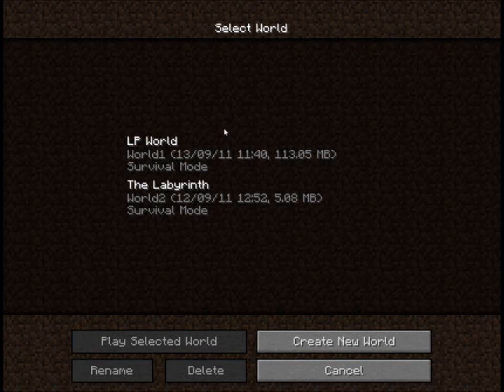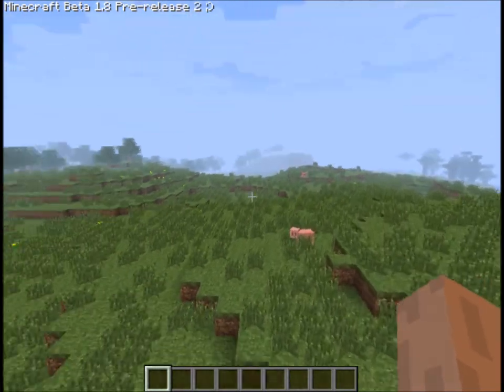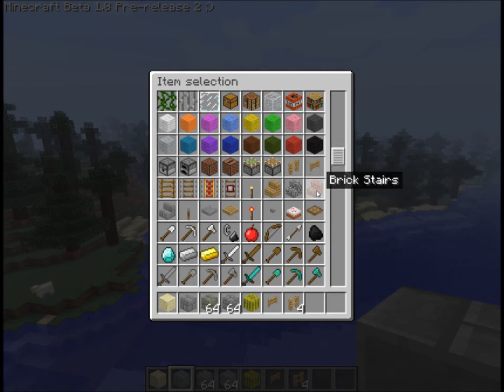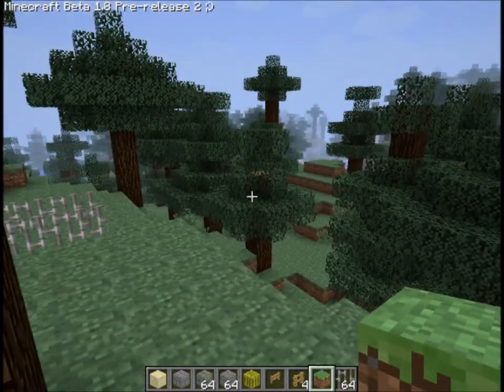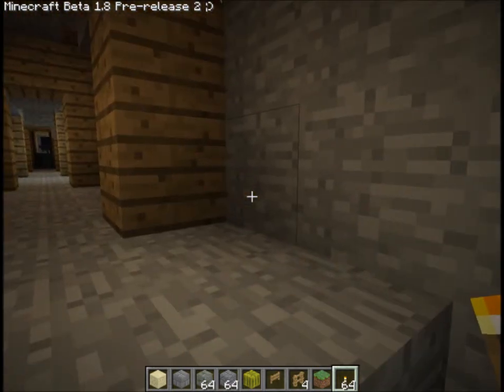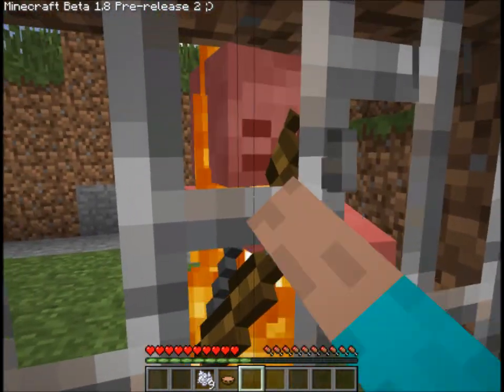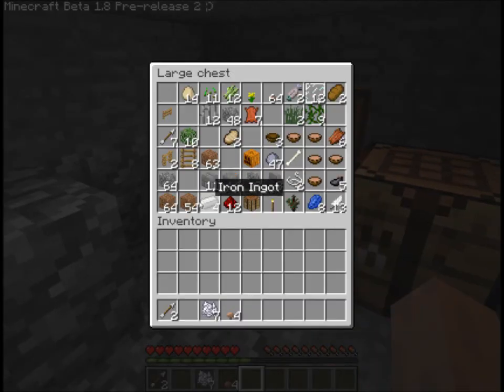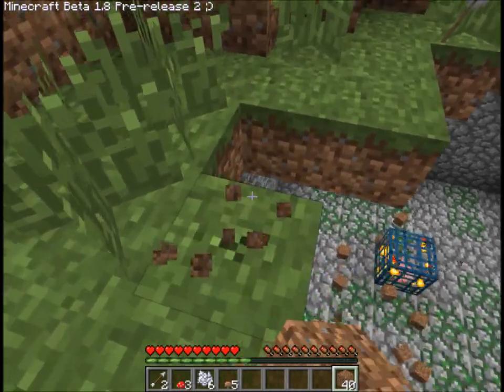Let's Play Minecraft - Part 69 - Creative Spawners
I find a mass of strange things in this video.